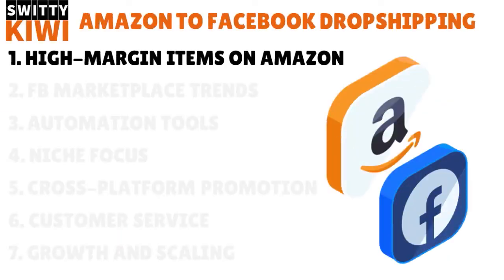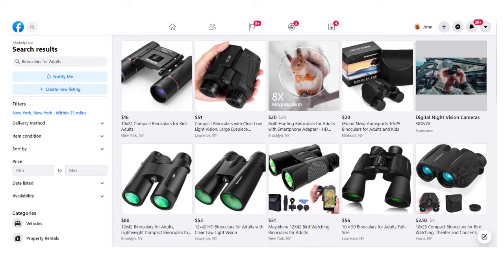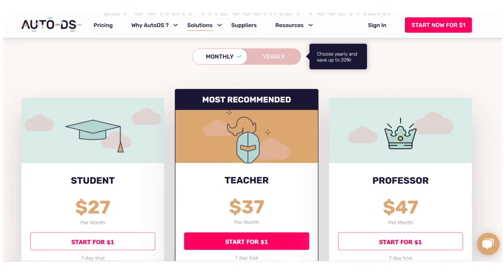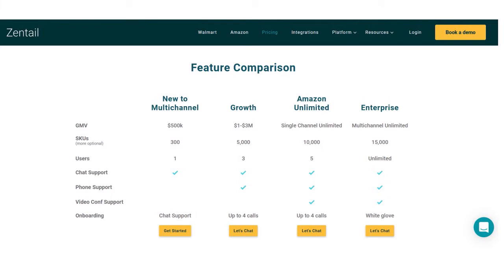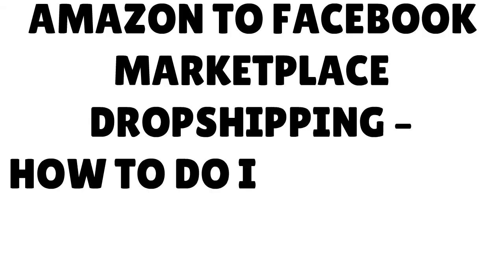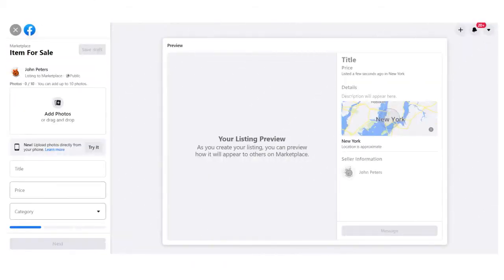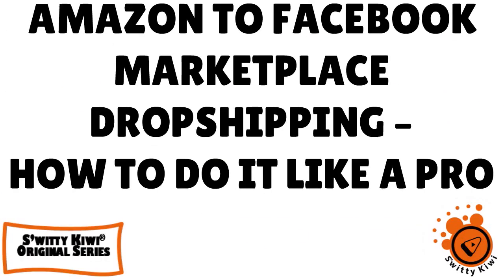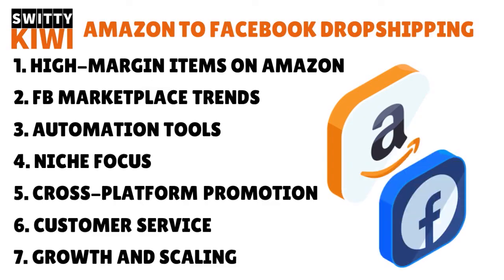Amazon To Facebook Marketplace In 2026: How My Hack Helps You Make Money Faster Than You Think Today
Amazon hack 2026 and the exact trick I show you here for selling on Facebook Marketplace is something you should act on immediately if you want fast results. What I reveal is something most people only learn after wasting months, and missing it today can cost you real money. In 2026, more than 33 percent of new resellers scaled faster after using cross‑platform sourcing strategies like the one I break down. The richest people I know treat platform loopholes and sourcing tricks like daily habits that keep them ahead of everyone else.
💬 Comment your state and I’ll tailor the next strategy
🔗 Share this with someone who keeps delaying their first listing
👥 Tag a friend who needs a marketplace glow up today